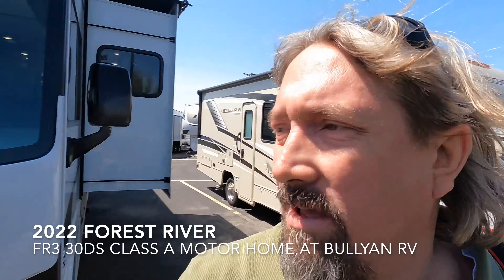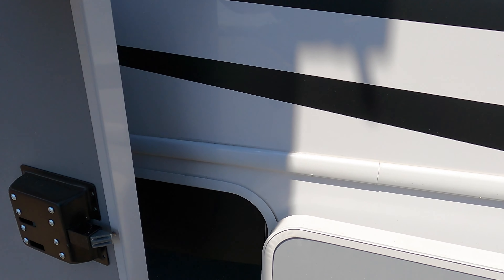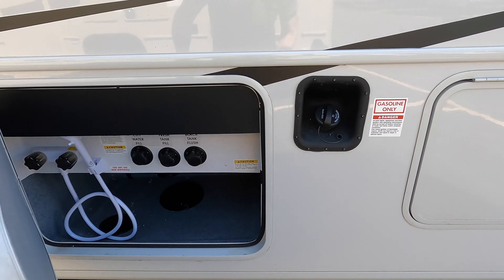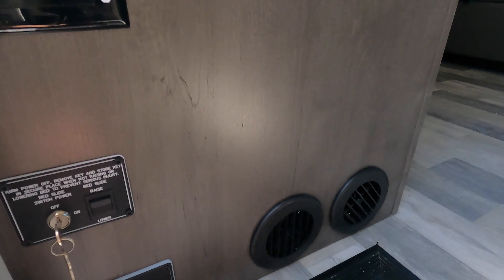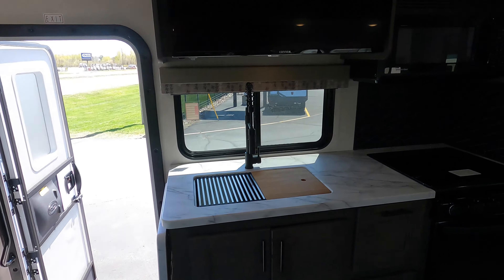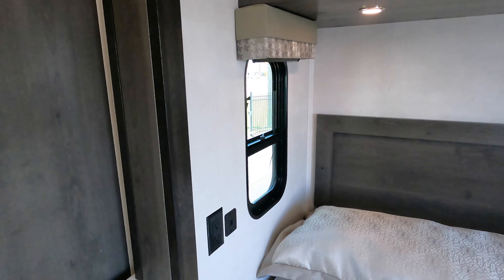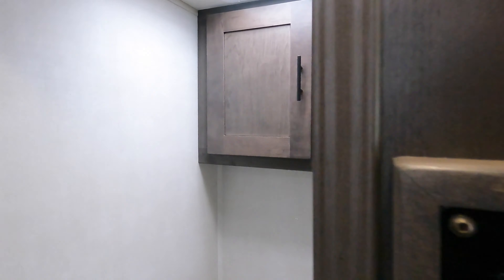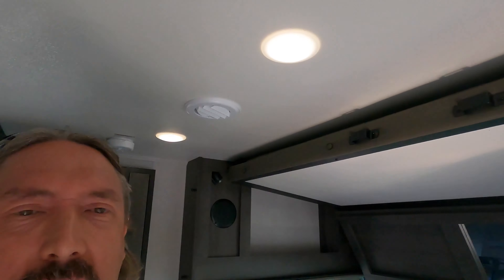2022 Forest River FR3 30DS Class A Motor Home at Bullyan RV